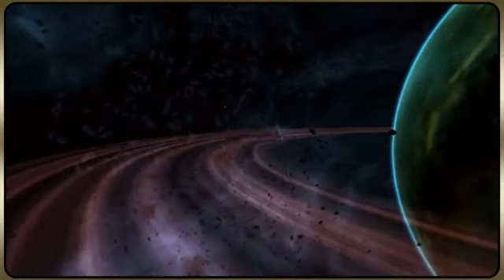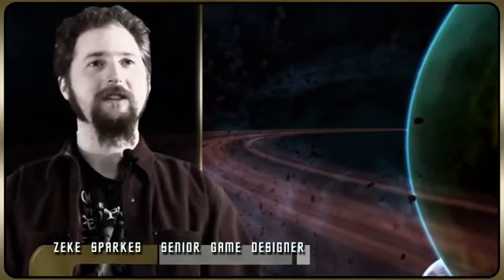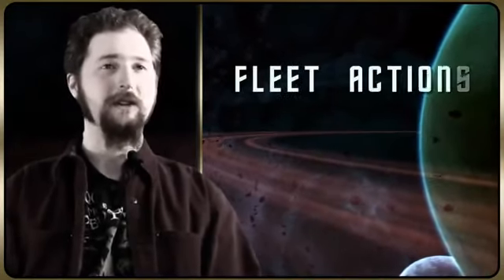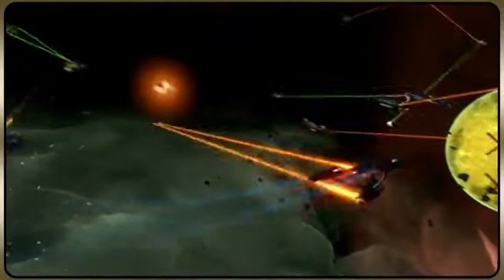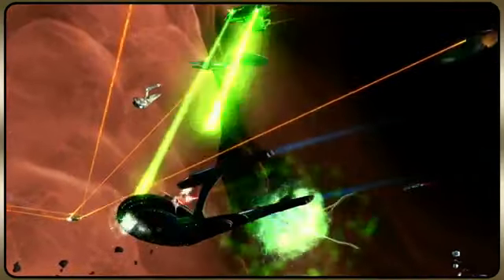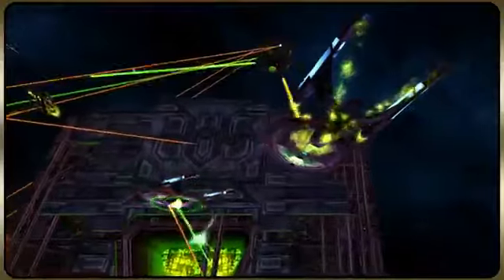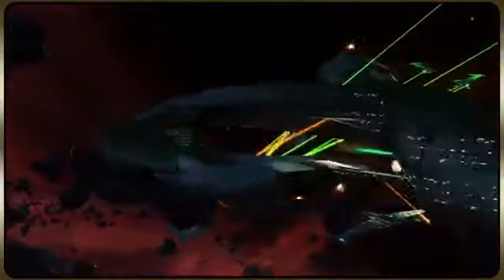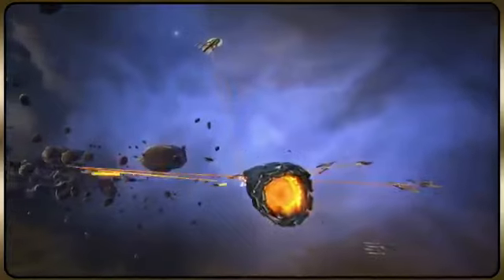Star Trek Online - Official Fleet Action Dev Diary2986